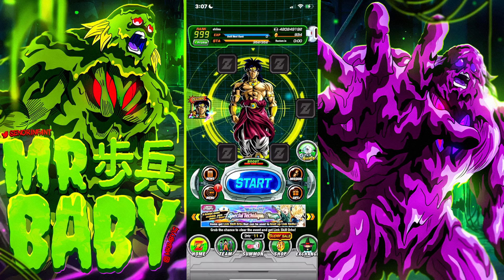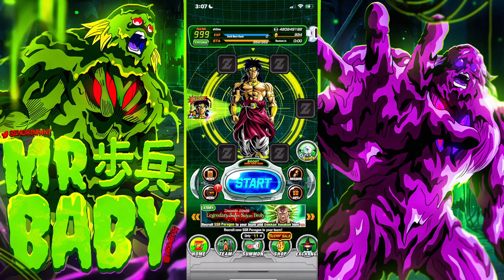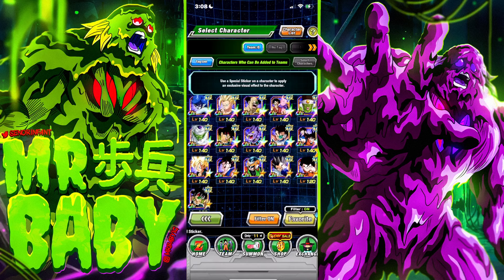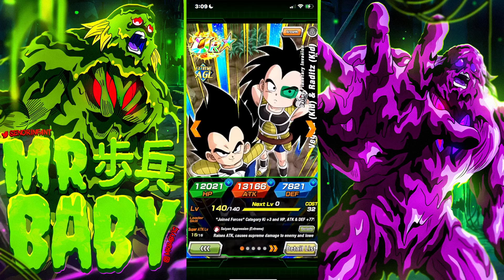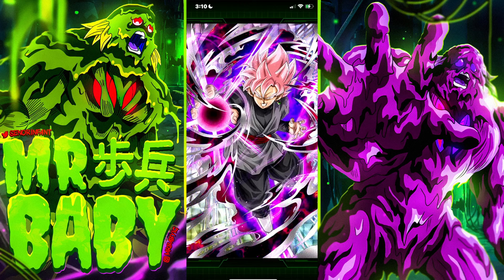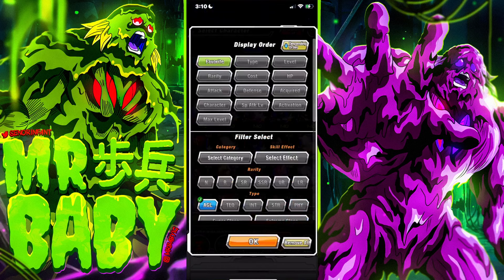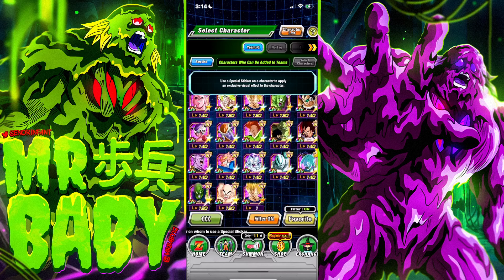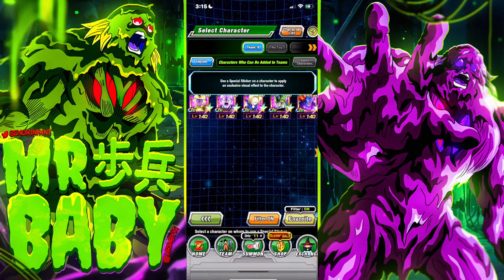imagine being so bad even your sticker effect sucks... PLAYED MYSELF AGAIN 😭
Video Title ￫ imagine being so bad even your sticker effect sucks... PLAYED MYSELF AGAIN 😭

Timestamps:
( N/A )

My Links!

Dokkan Sites!

Channel Artists!

BGM!